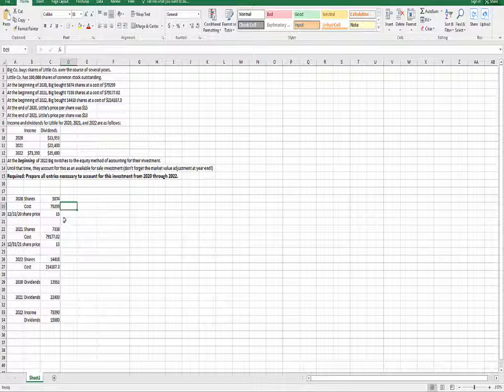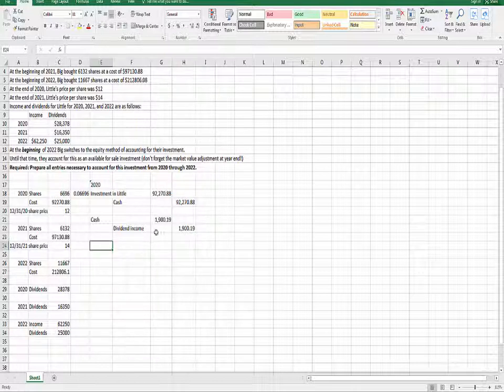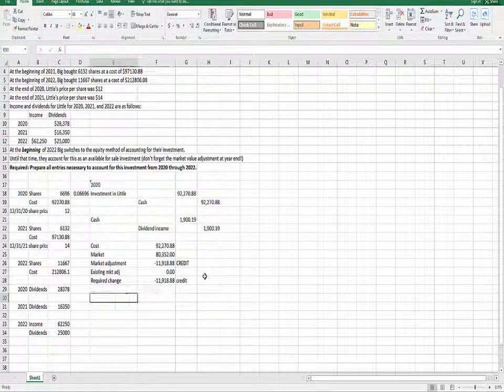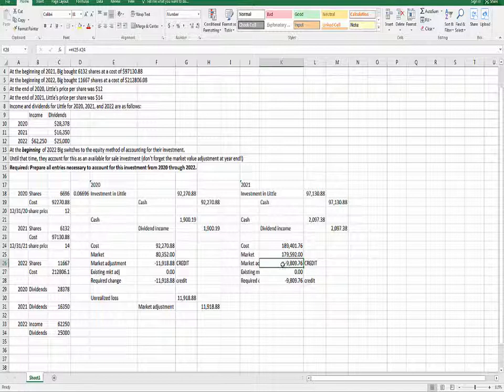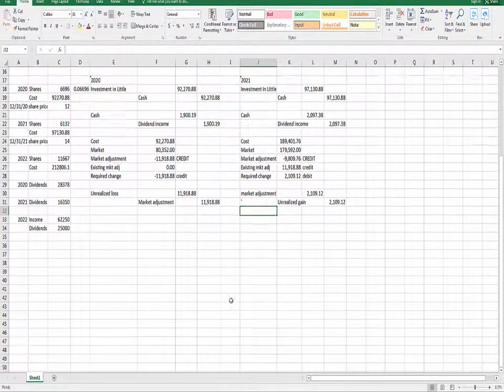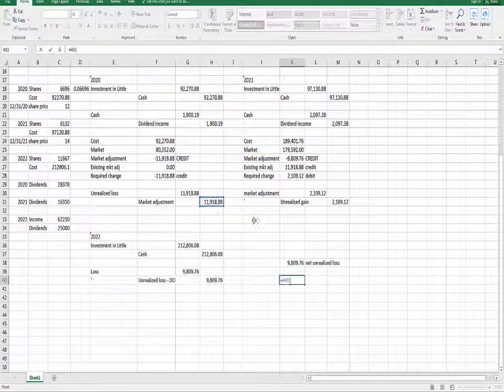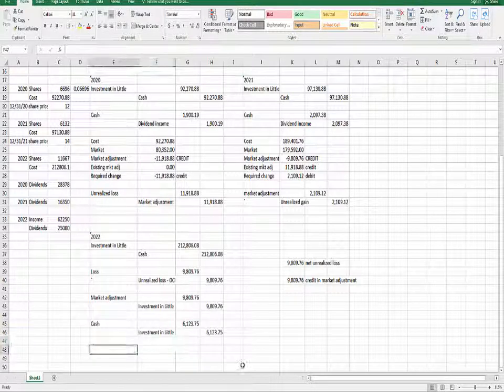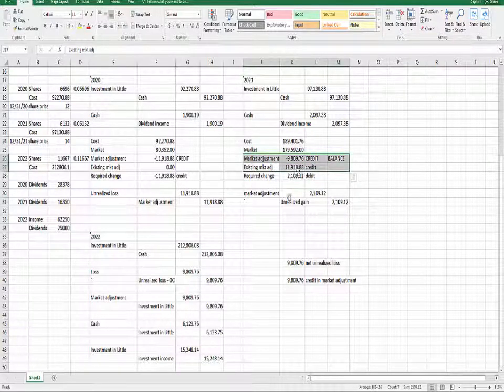Assignment solution change from cost to equity method